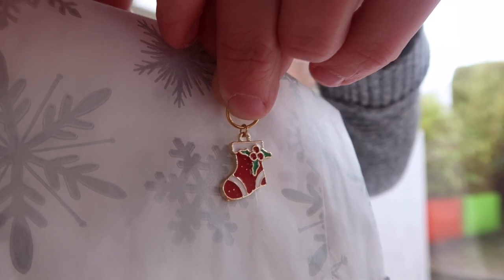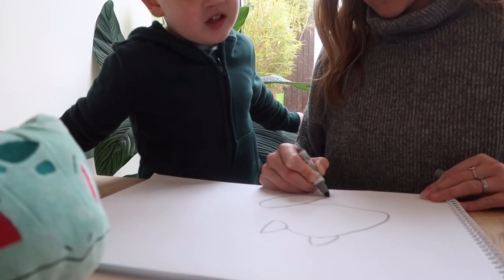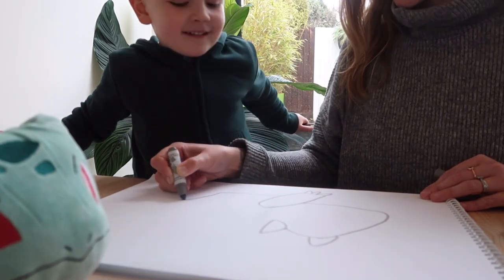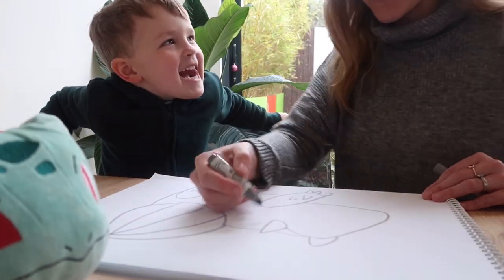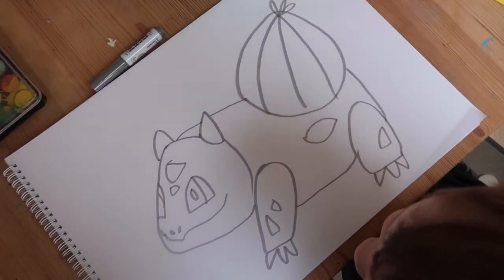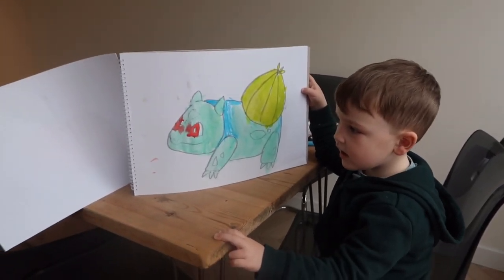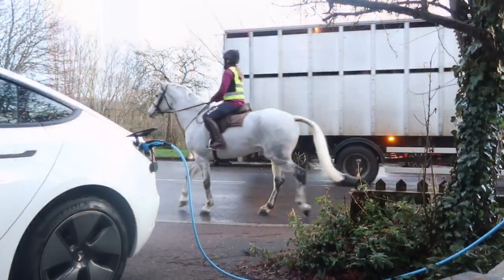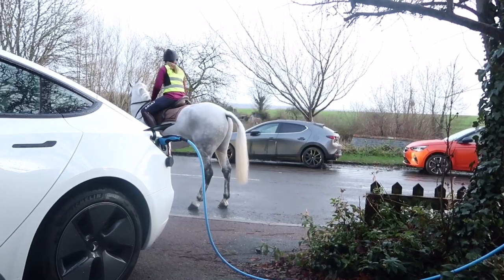Vlogmas 2021 - Episode 6 - Off to Devon we go!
Welcome to episode 6 of my very first vlogmas!! I’ve always enjoyed watching videos like this and never thought I’d be making them myself!
Today we are getting packed and ready to go to Devon this evening, as well as a trip to the cafe and of course, some knitting.

Three Kings - Hara Noda
Mint Conditions - Dusty Decks
with Martin Landström & His Orchestra
We’re Falling in Love - Snow Dept., ft Jesper Petersson
From This Christmas On - The Seasonals, Lauren Dunn